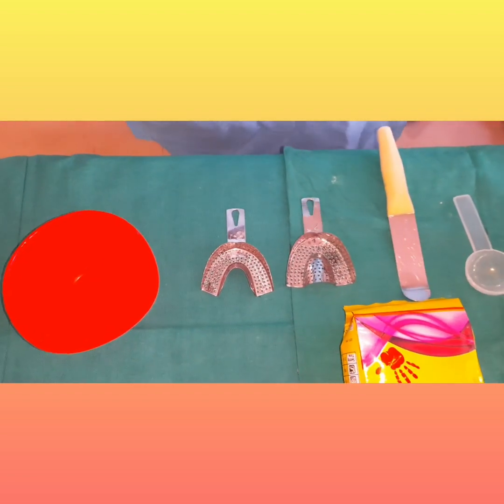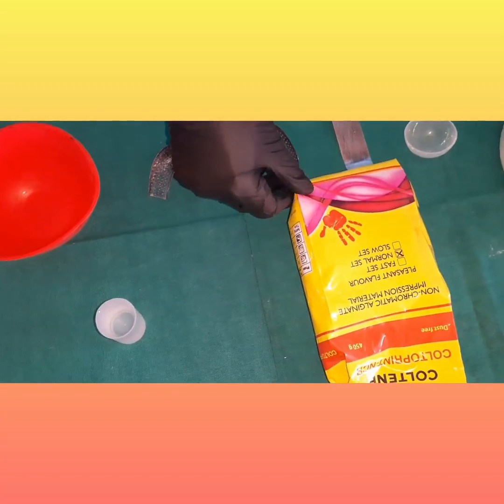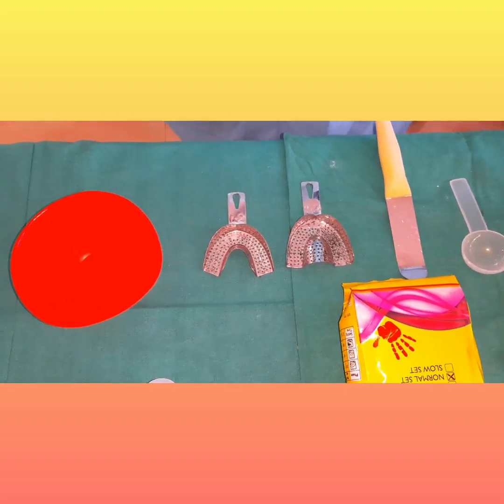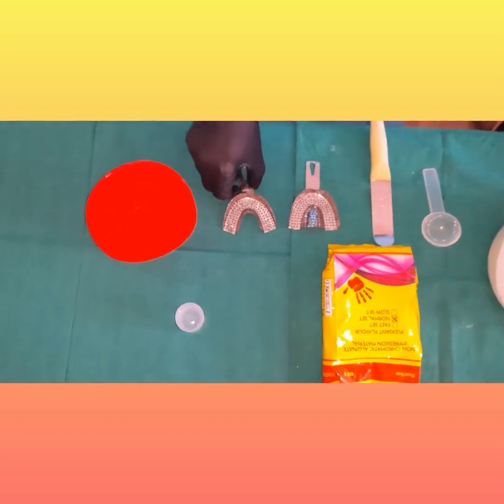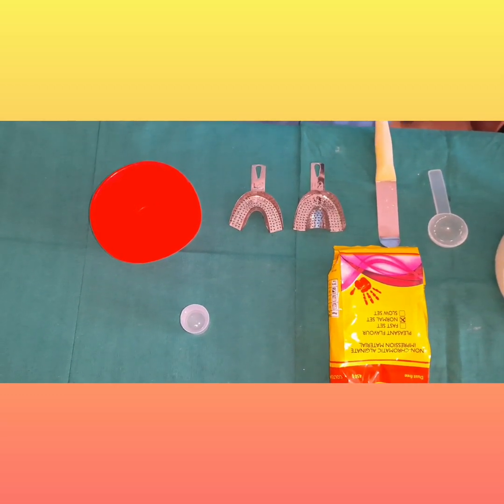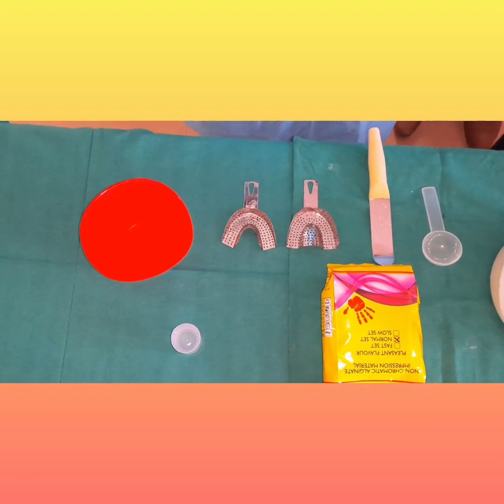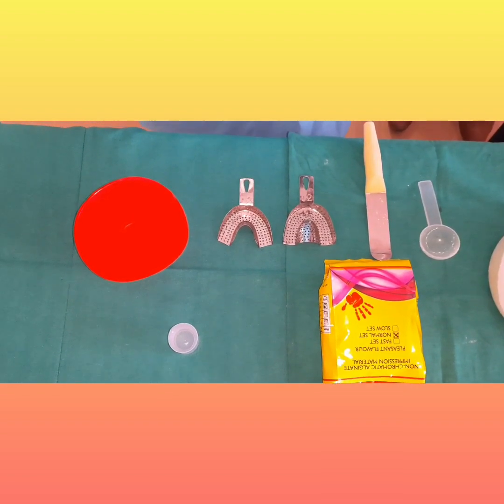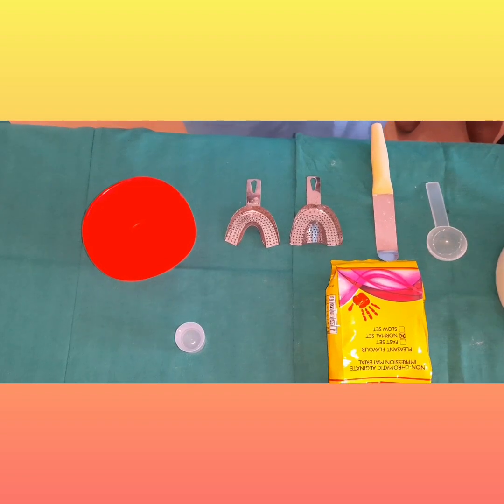HOW TO MANIPULATE ALGINATE IMPRESSION MATERIAL AND MAKE IMPRESSION OF DENTULOUS PATIENT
Manipulation of Alginate impression material and making of impression of upper and lower jaws. Alginate is elastic, irreversible hydrocolloid impression material used to make  impression of  dentulous, partially dentulous and edentulous jaws. It is used to a
make primary impression for diagnostic casts, for making impression for fabricating custom trays, for duplication, for fabricating sports guard, for making impressions for maxillofacial prosthesis etc.  Selection of trays,  positioning of patient during impression of upper and lower arches. Manipulation of Alginate impression material. Types of alginate impression materials. Sol and gel transformation. Removal of impression with a snap. Disinfection using 2 percent gluteraldehyde.